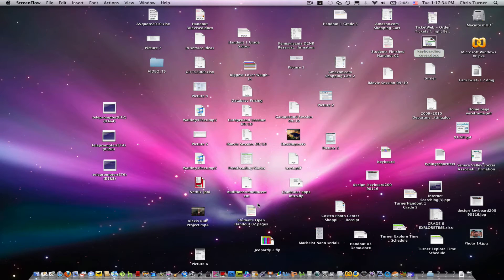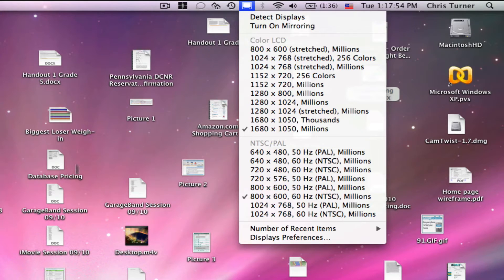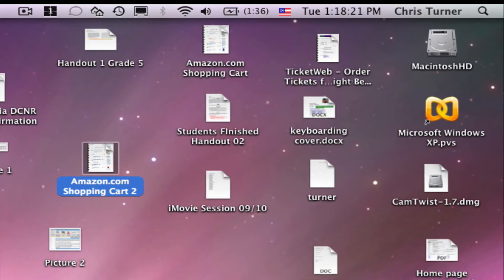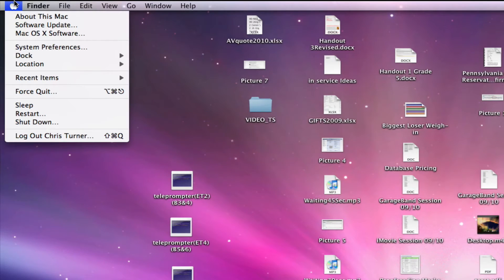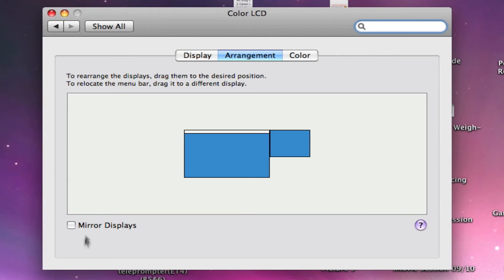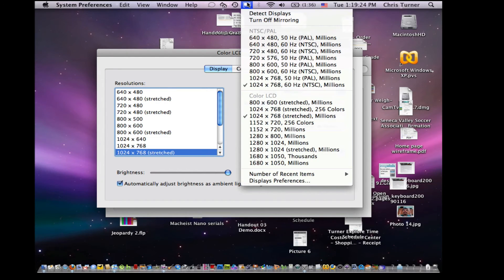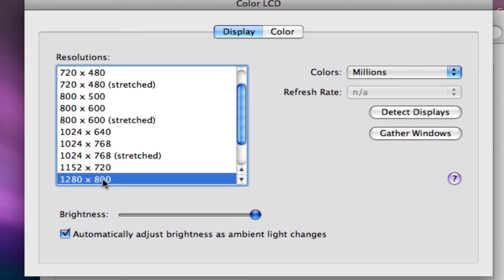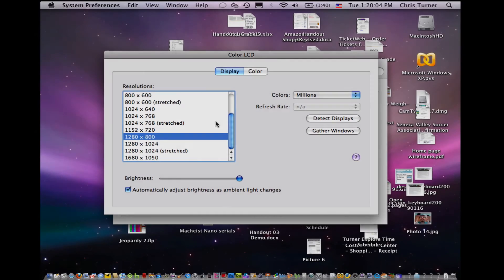Using an External Monitor with your Mac Laptop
Here is a quick video on on mirroring your display and how to change the settings.